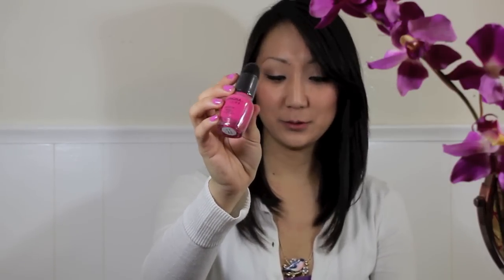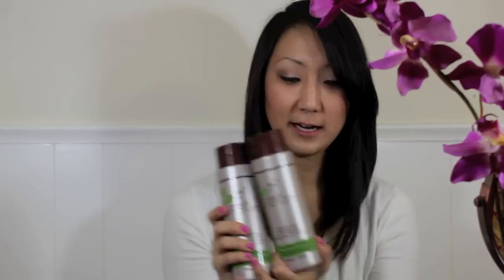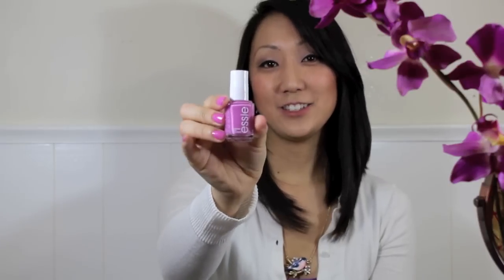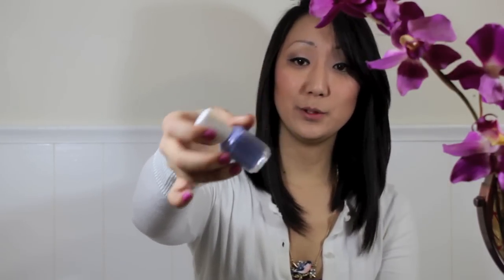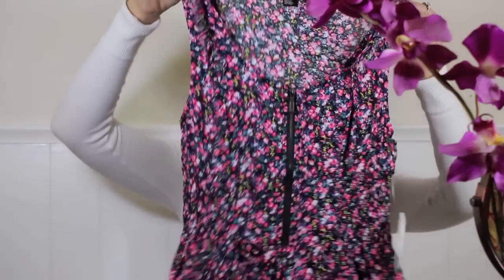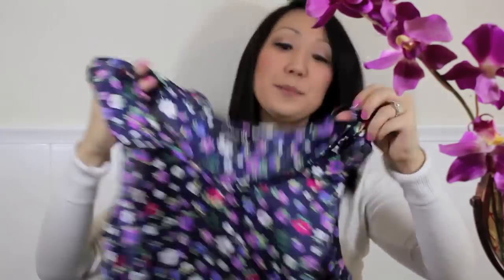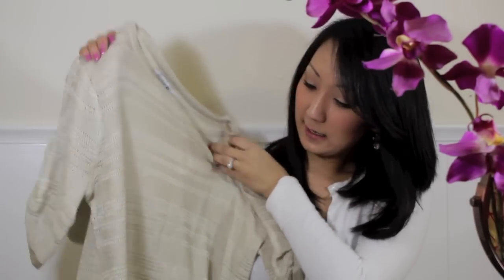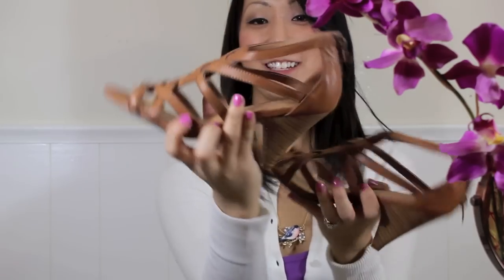a collective haul... staring Sophie n_n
a collective haul staring Sophie... ☟☟☟☟☟☟ Links below☟☟☟☟☟☟

Hope your guys enjoy!! n_n

SEPHORA
Laura mercer Oil Free Foundation - Sunny Beige

Sephora by OPI

SALLY BEAUTY
ION inspired by nature Shampoo

H&M
Sorry no links, have to go in store. I wish they had an online store.

FOREVER 21
Fit & Flare Floral Tunic